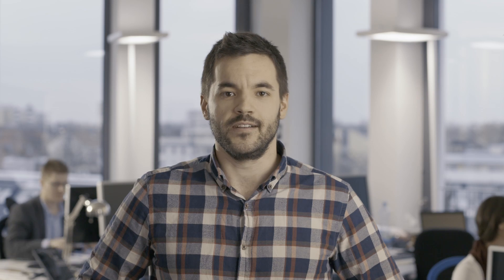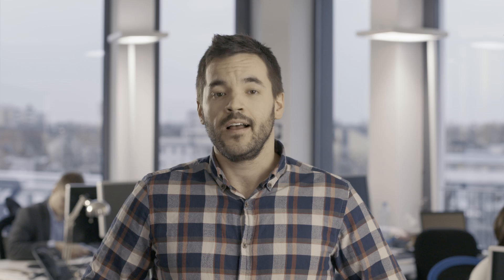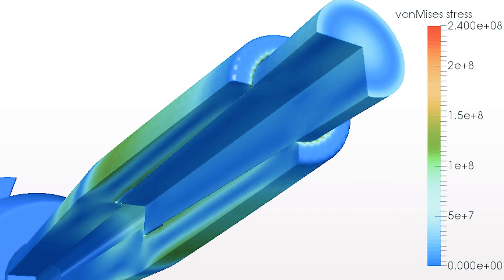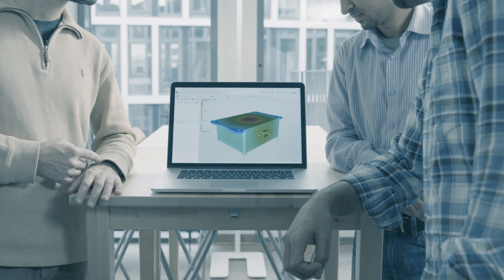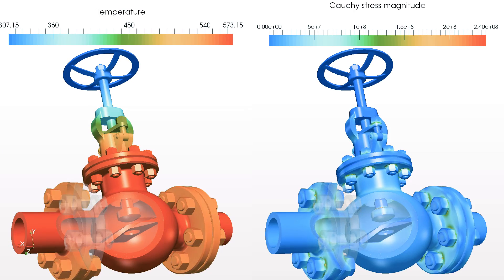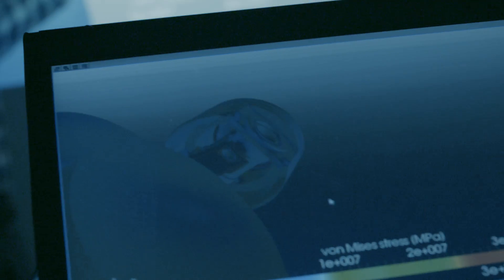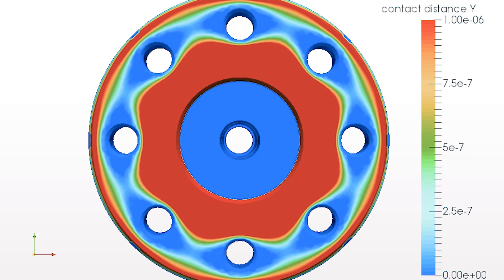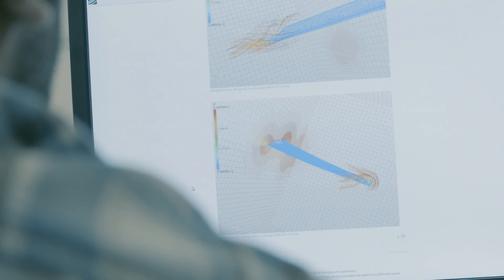SimScale's Managing Director About Cloud-Based Simulation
In this video, SimScale CEO David Heiny explains how we are aiming to empower engineers, designers, and scientists around the world to design the best products they possibly can with the SimScale simulation platform.

SimScale is a 100% cloud-native simulation platform. Try CFD, FEA, or thermal analysis by creating a free account